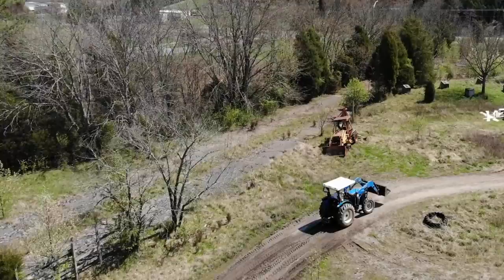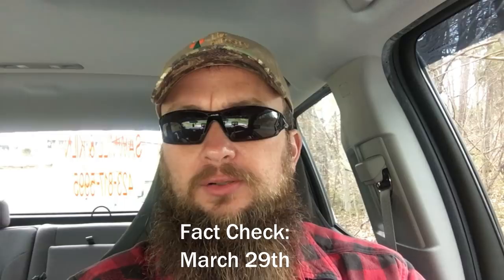THE BIGGEST LOG TO DATE ON MY SAWMILL, QUARTER SAWING WHITE OAK TIMBER,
Vote for my Business please!

A good day of sawing with James Dewey. It was his first time operating a Wood-Mizer.

Sawmill Used: WoodMizer LT35

Other tools I use at the sawmill:
Get your Anchorseal here!
1 Gallon Size
1 Quart Size
One Mans Wilderness book

36in Hookaroon
48in Cant Hook
60in Cant Hook

web site for buying shirts and other items!